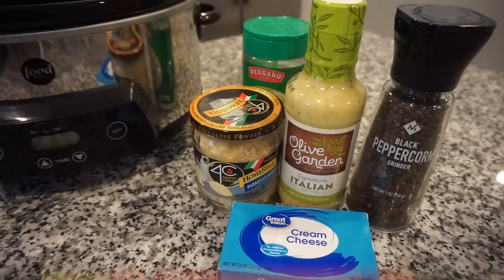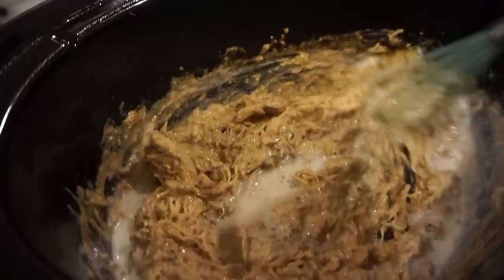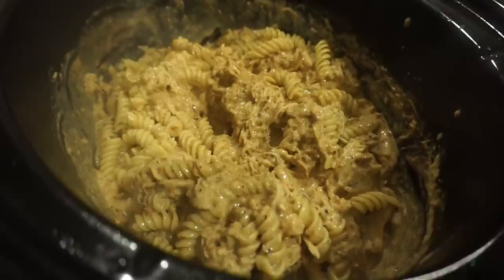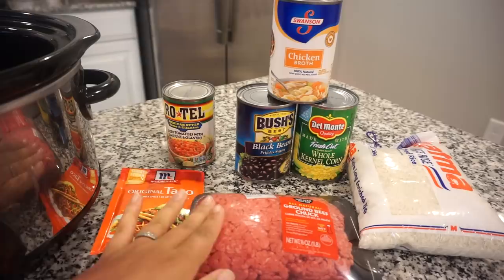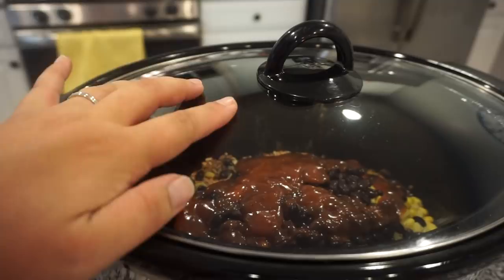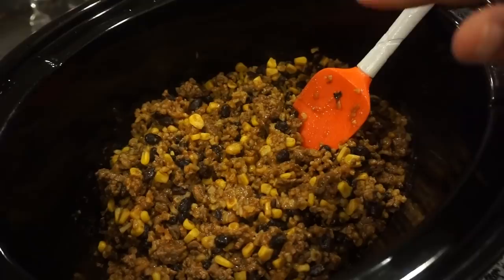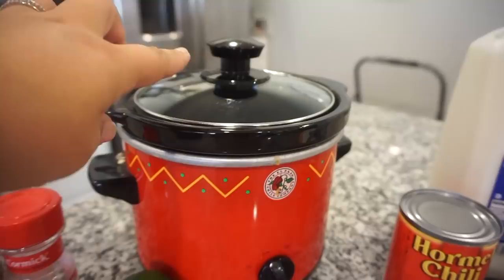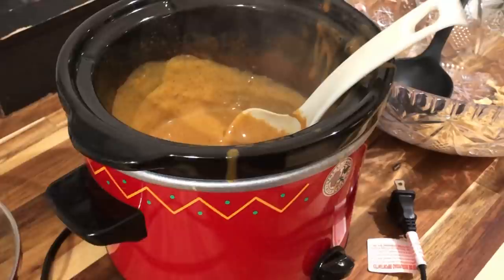EASY CROCKPOT DINNER IDEAS | WHAT'S FOR DINNER | SLOW COOKER RECIPES | JESSICA O'DONOHUE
Welcome back to a new what's for dinner?! Come hang out with us in the kitchen and make some easy and delicious crockpot recipes! Thank you to everyone who left a recipe in the comments of my last crockpot video! If you haven't seen that one, I will leave it here!

In this video:
Olive Garden Crockpot chicken and Pasta:
Add chicken breasts to the slow cooker.
Pour over one 16-ounce jar of Olive Garden Italian Dressing (or any Italian dressing you have on hand.)
Shake over grated parmesan cheese and ground pepper. Add one block of cream cheese.
-Place the lid on the slow cooker and cook on HIGH for 4 hours or low for 5-6.
Shred the chicken with two forks right in the slow cooker.
-Cook 16 ounces of pasta according to the package directions on the stove-top.
-Add the drained pasta to the slow cooker along with the sauce and shredded chicken, stir.
Sprinkle over more parmesan cheese if desired. I also garnished with a touch of oregano and black pepper.
And enjoy 😍Thank you Jordan!!

Taco Rice:
1lb ground beef
1 cup of rice
1 can corn
1 can black beans
Taco seasoning
1 cup of either chicken or beed broth-add it in hot ( I put mine in the microwave for 2 mins.)
Taco sauce- My Recipe:
Taco Sauce:
Olive oil
Ketchup
Garlic
Pepper
Apple Cider Vinegar
Worcestershire
Hot sauce
Sugar
Brown your ground beef, drain, then add to crockpot. Add in rice, corn, beans, chicken broth, and Taco seasoning and taco sauce. Cook on high for 2 hours or until rice is soft once soft. Then add in cheese and tomatoes, let that melt and then top with whatever you want!!

Chili's copycat queso:
- 16 oz of Velveeta (about half a box)
- 1 can Hormel No Bean Chili
- 1 Cup Milk
- 2 tsp Paprika
- 1/2 tsp Cayenne
- 3 tsp Chili Powder
- 1/2 tsp Cumin
- 1 Tbsp Lime Juice
Cover and cook on low for 2 hours or High 1 hour

Fall Pillow Cover
Amazon Bra
Black decor hooks
Magnolia Cookbook Volume 2